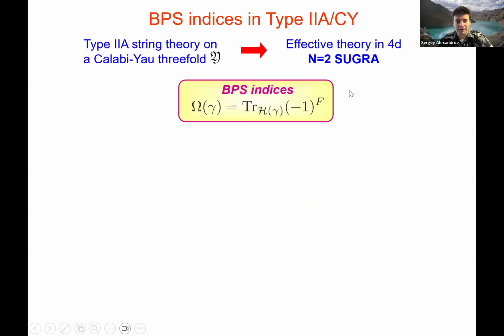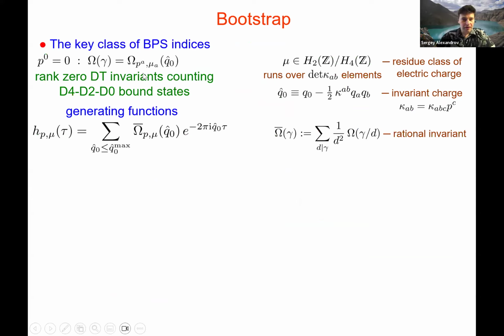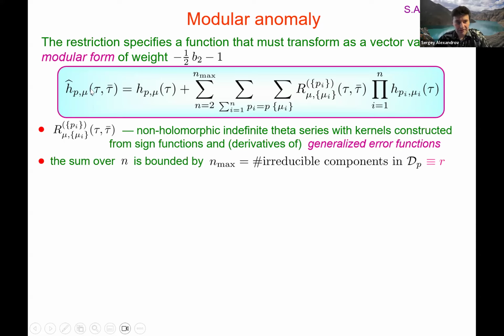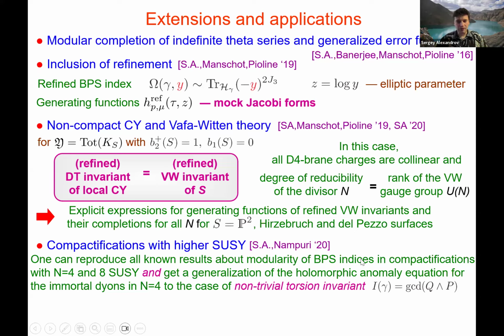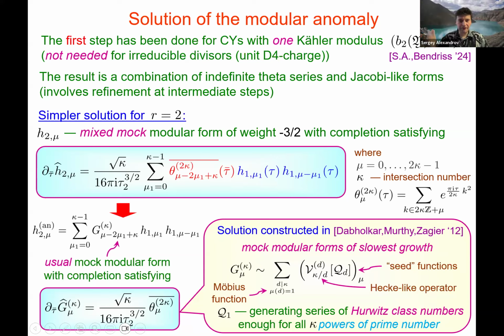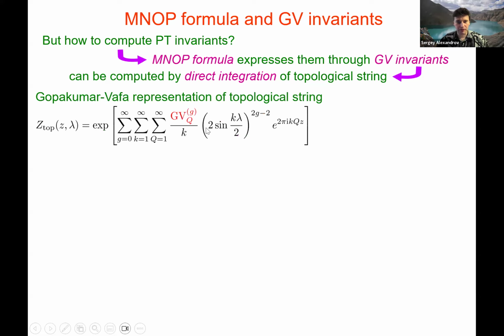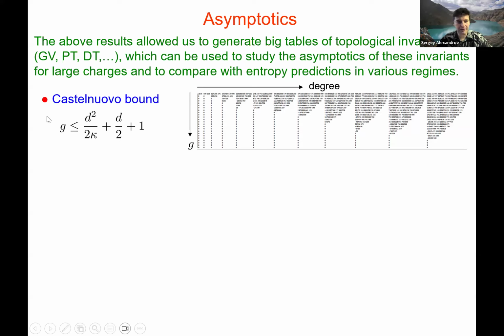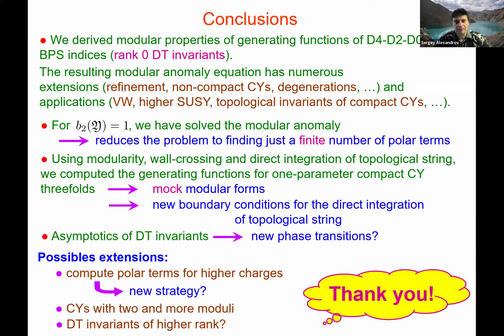Day II - Sergei Alexandrov - Modular Bootstrap for BPS blackholes